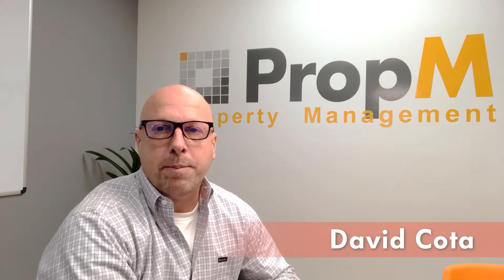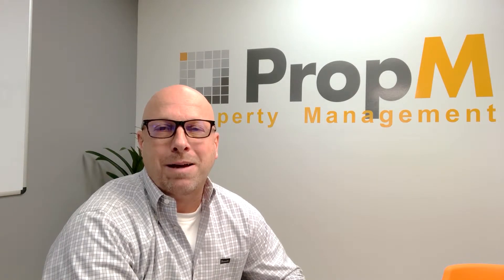What Am I Able to Charge Tenants for Upon Move Out?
Many owners struggle to determine what types of things they can charge tenants for when they move out of the property. Technically, you should never be looking for a reason to charge your tenant’s security deposit.

The best way to determine which expenses you can charge your tenants for and which expenses you’ll need to cover yourself is by having great move-in inspection notes as well as photos or videos. Then, when your tenants move out, you’ll have that documentation to refer to when you’re checking to see if things look the same as they did when your tenant moved in. Normal wear and tear is not something you can charge a tenant for; it’s to be expected every time you rent your home out, and you’ll need to cover those costs yourself...